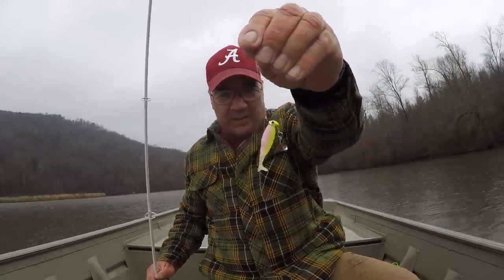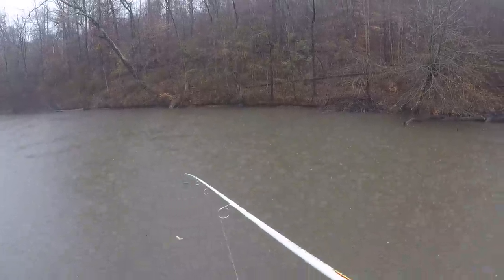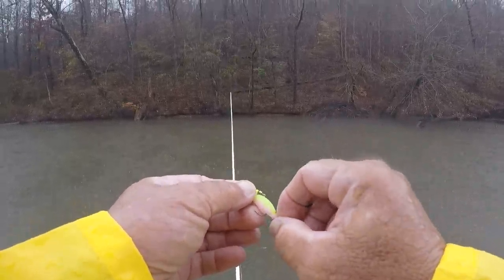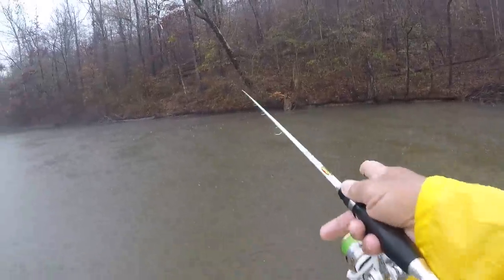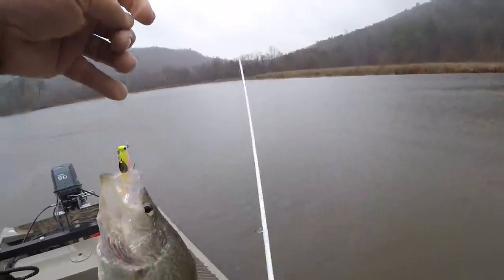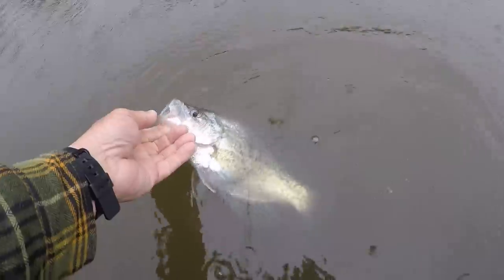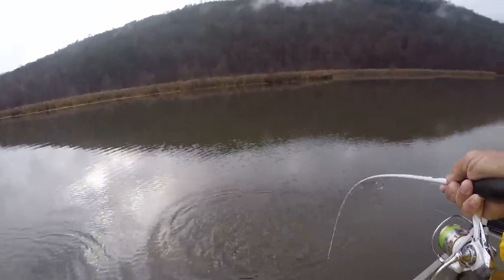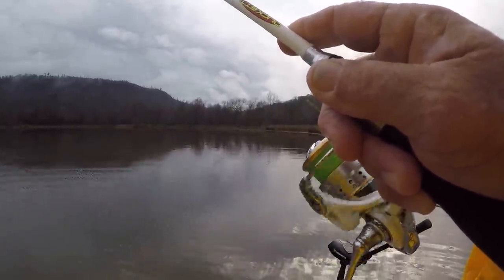I Caught ABSOLUTE SLAB Crappie With THIS Simple Crappie Fishing Setup!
Winter crappie fishing setup, rig, secrets, hacks, tips, techniques, how to catch crappie in the winter! This is great for beginners! Full crappie fishing setup and a fishing lure hack that makes catching crappie easier! I hope you enjoy the video!

1 JOHN 4:9
God showed how much he loved us by
sending his one and only Son into the world so
that we might have eternal life through him.

ACTS 4:12
There is salvation in no one else! God has
given no other name under heaven by which
we must be saved.